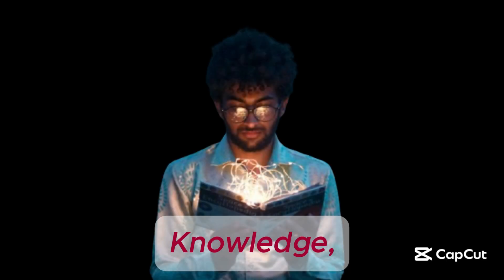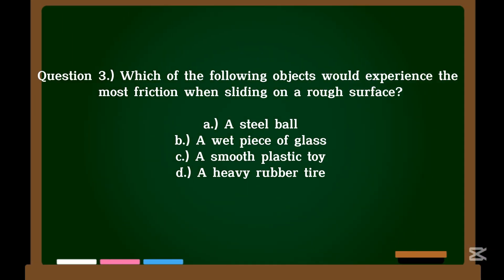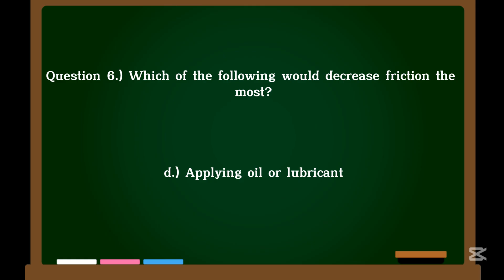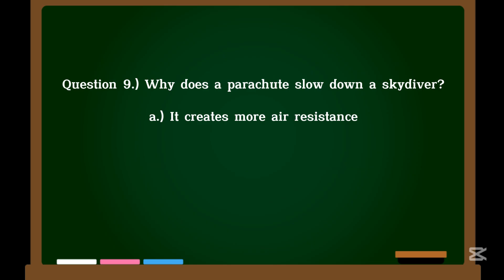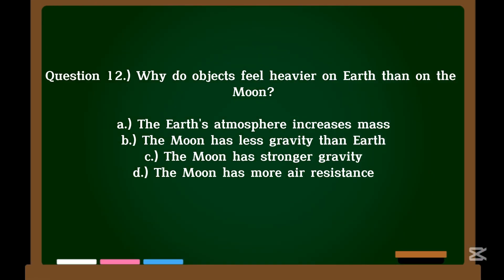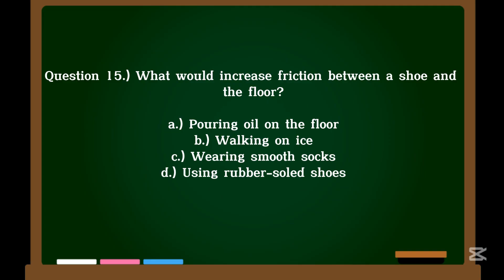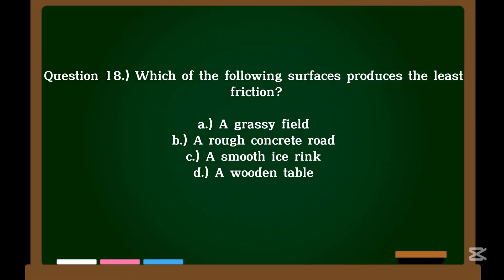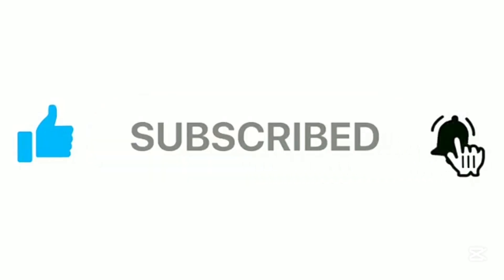Grade 6 Science Quiz: Gravitational & Frictional Forces Challenge!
Test your knowledge and skills in Science about Gravitational & Frictional Force with this 20-question quiz designed specifically for Grade 6 students! Challenge yourself to get 20/20 and become a science superstar!